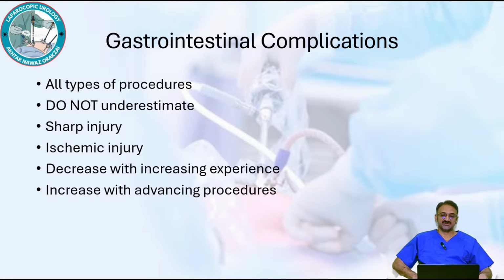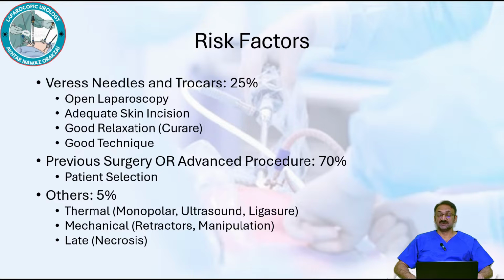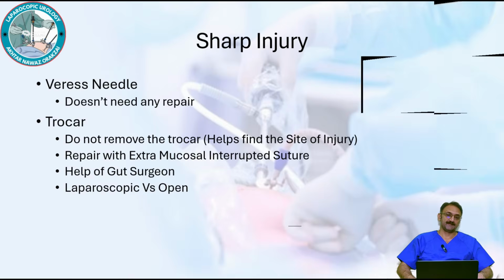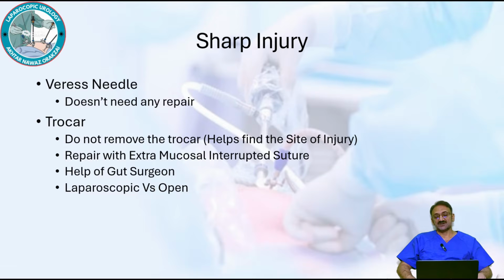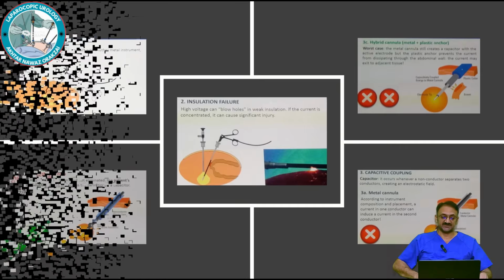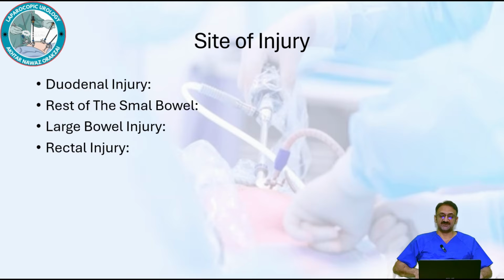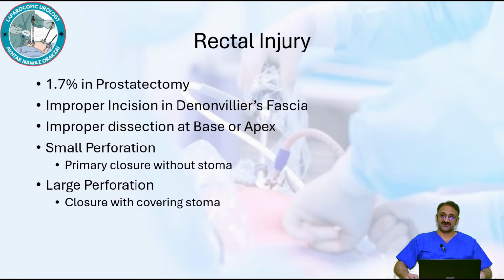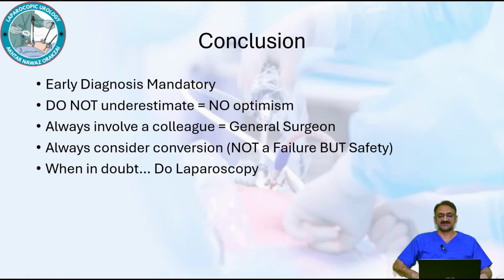Educational Video Lecture : How to Manage Gastrointestinal Complications In Laparoscopy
This video demonstrates an educational lecture on "How to Manage GI Complications in MIS" for medical education and training purposes only.
The lecture is recorded by DR Akhtar Nawaz Orakzai which explains the Steps of managing gastrointestinal complications during Laparoscopic procedure/a minimally invasive laparoscopic approach.

This content is for:
1. Urology Residents
2. Surgical Trainees
3. Medical professionals involved in minimally invasive surgery